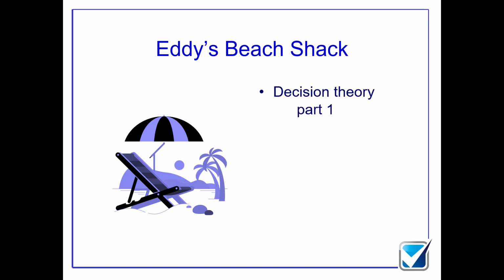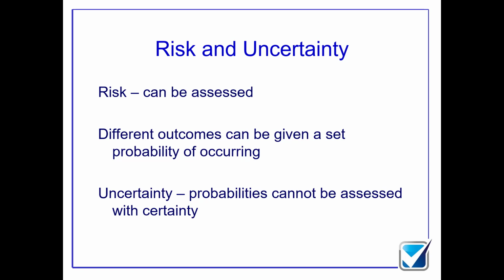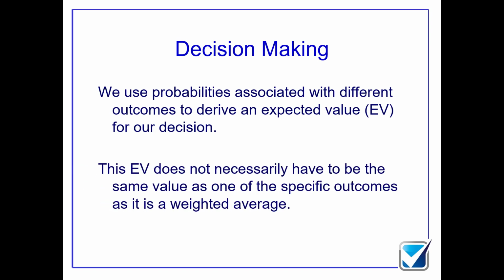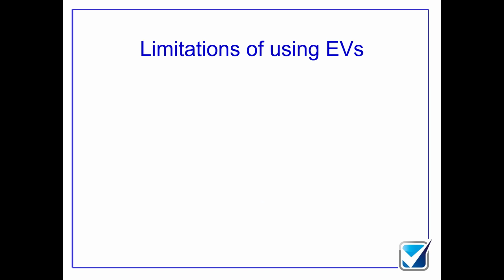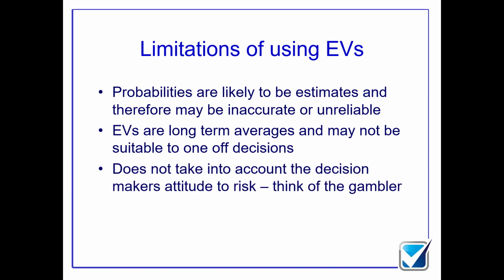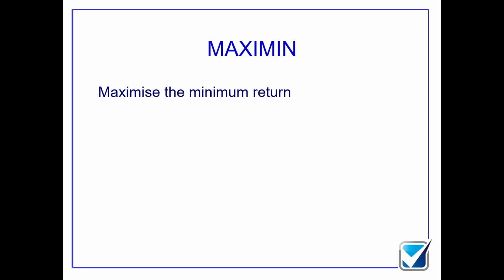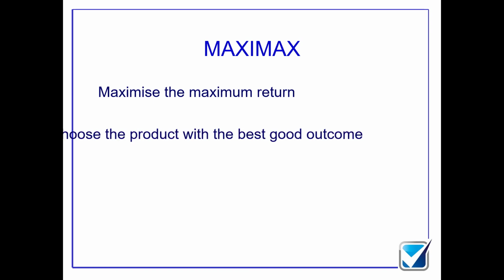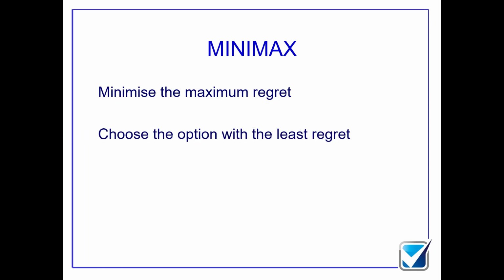Decision theory part 1